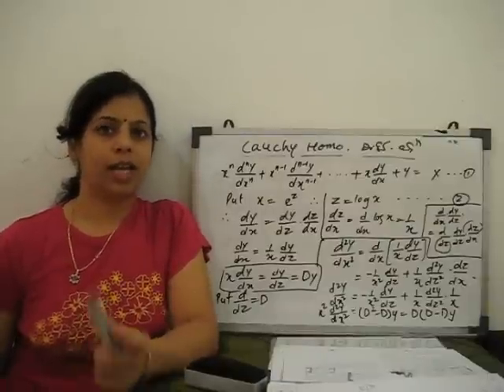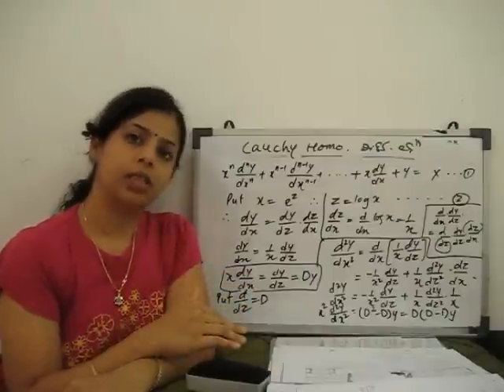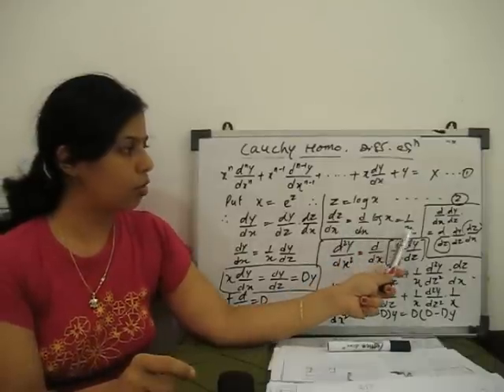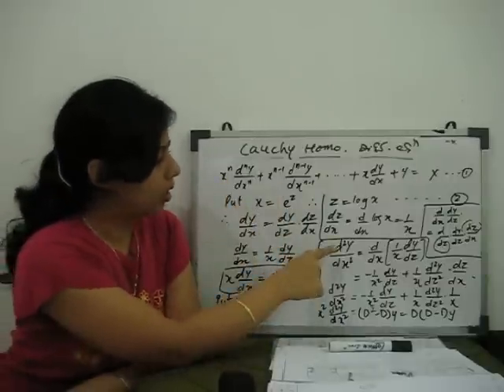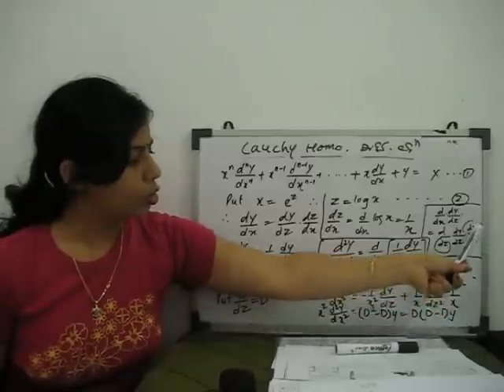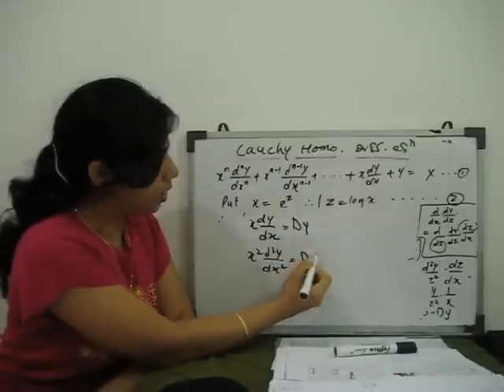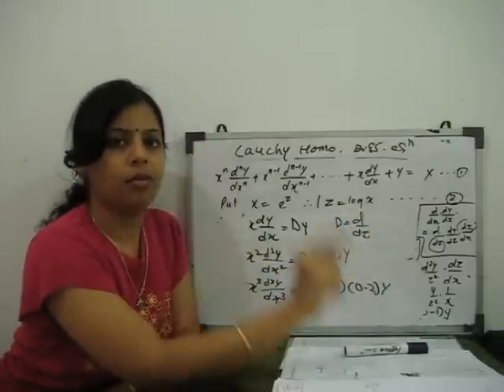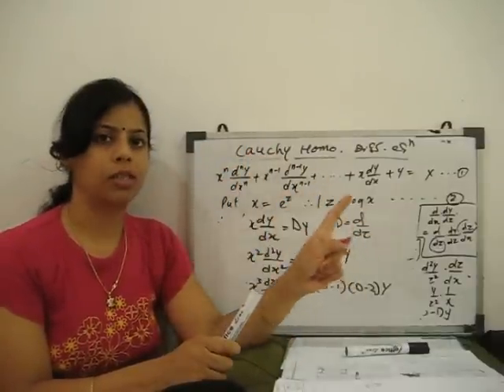cauchy homogeneous differential equation - Part 1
see and learn how to solve cauchy homogeneous differential equation